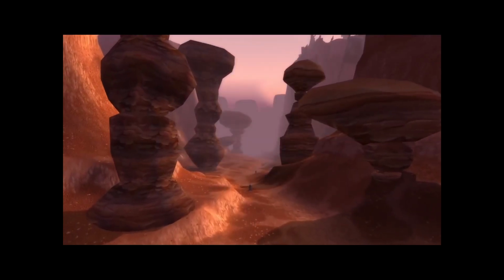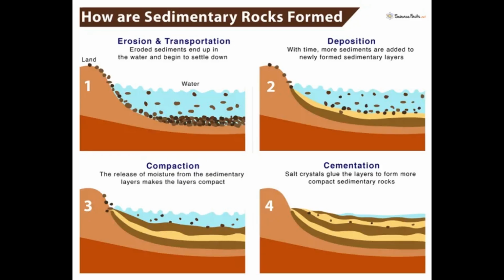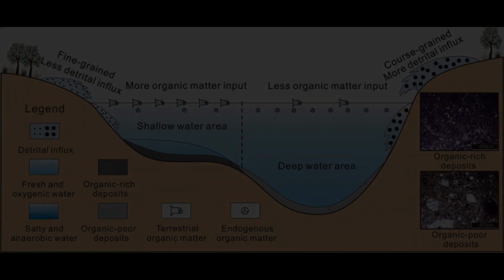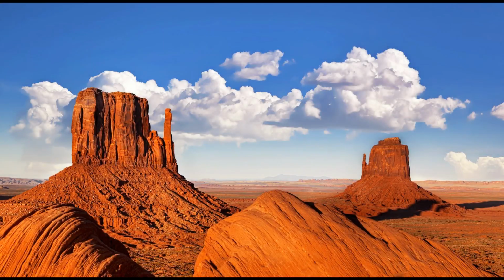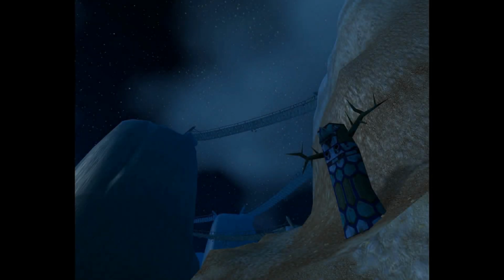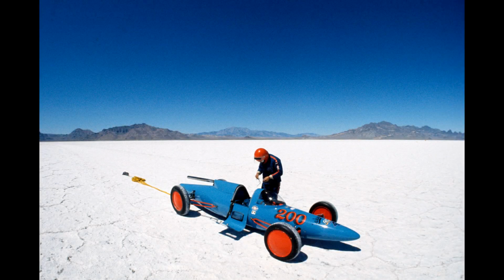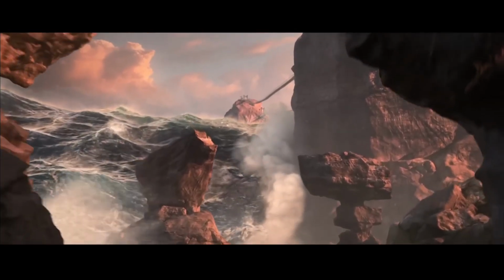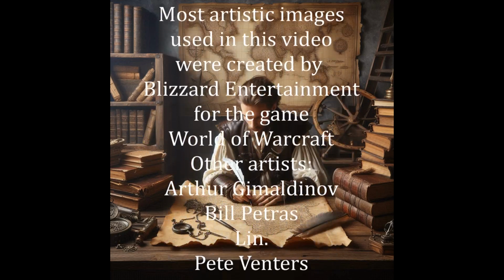The Geology of Warcraft - Thousand Needles - Sedimentology masterclass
**🏜️ The Thousand Needles: Azeroth’s Desert Spires & Geological Wonders**

Welcome, explorers! Today, we journey into **The Thousand Needles**, one of Azeroth’s most striking landscapes. Towering rock spires rise from the desert, shaped by powerful natural forces over millennia. But what if we step beyond the fantasy? How would real-world geology explain this region?

🪨 **Unraveling the Origins of The Thousand Needles**
- Are these formations **wind-carved sandstone pillars** or remnants of an ancient **lacustrine or marine** environment?
- How does **erosion sculpt towering spires** like those found in **Monument Valley**?
- Could magical forces **accelerate erosion**, exaggerating natural processes into fantasy landscapes?

🌊 **The Shimmering Flats: A Salt Sea’s Remains**
- How do **evaporite basins** form, and what real-world salt flats, like **Salar de Uyuni**, mirror this desolate expanse?
- Could The Shimmering Flats have once been an **inland sea**, its water long vanished, leaving behind a gleaming salt crust?

🌍 **Fantasy Meets Science**
Explore the **geology of World of Warcraft**, blending **real-world sedimentology, erosion, and fantasy worldbuilding** to craft immersive landscapes.